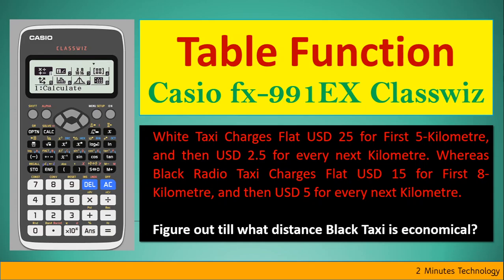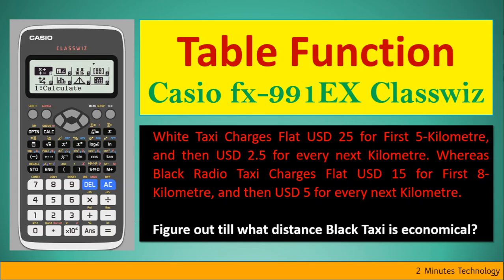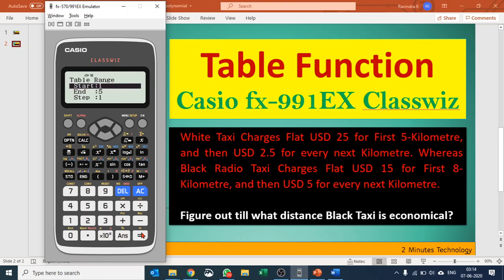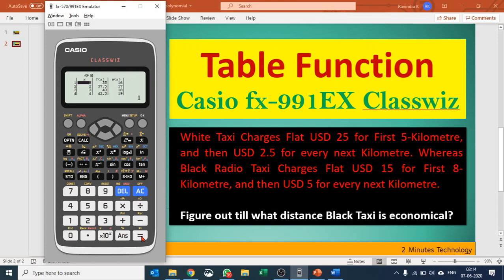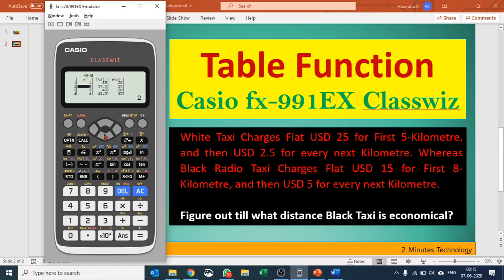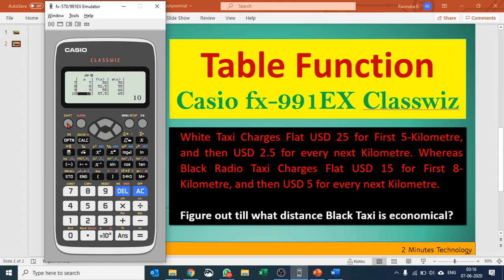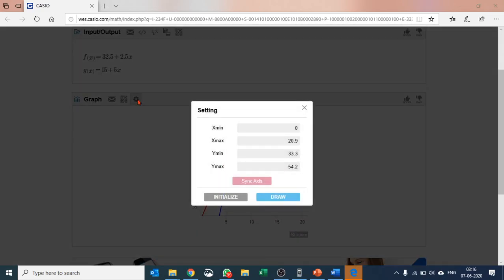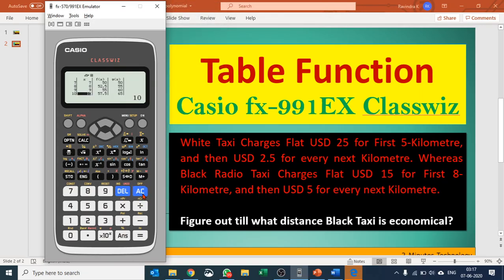Table App for Function Value on Casio fx 991EX Classwiz- App #9 [ SAT, A Level, IB, AP 2020]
Check out the video to learn how to use Table app of Casio fx-991EX Classwiz to make a function value table and use it further.